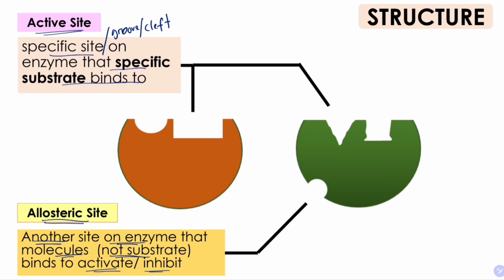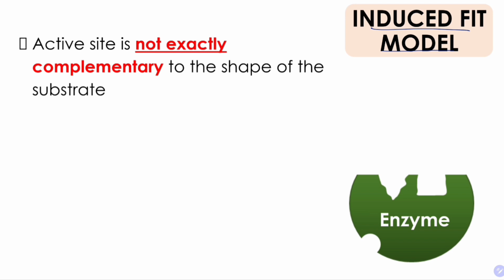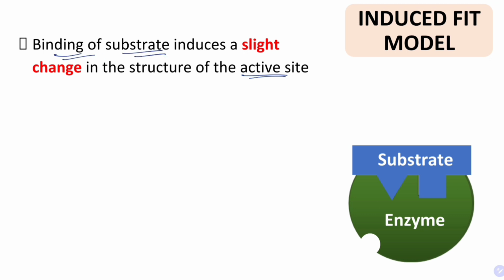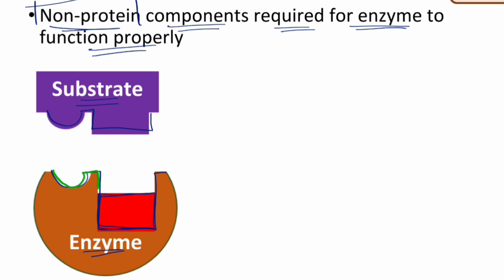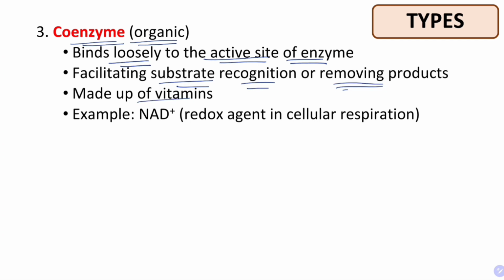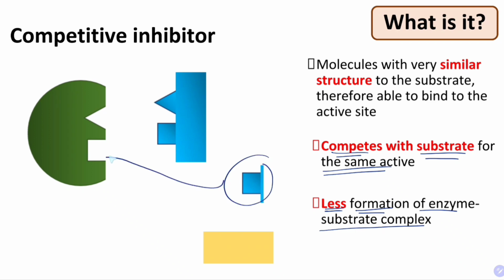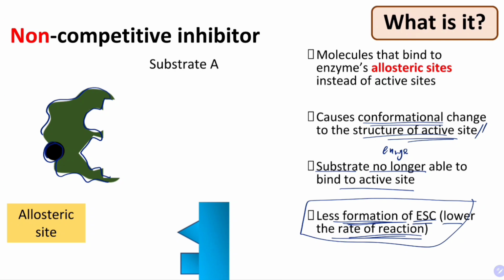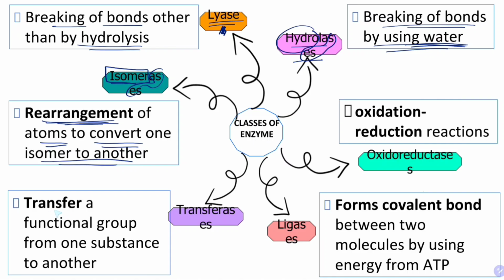4.2, 4.3, 4.4 & 4.5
0:14 Active site
0:40 Allosteric site
01:35 How Enzyme lower activation energy
03:58 Induced fit model
09:17 4.3 Cofactors
14:39 4.4 Inhibitor
16:09 Competitive Inhibitor
19:18 Non-competitive inhibitor
21:46 4.5 Class of enzyme